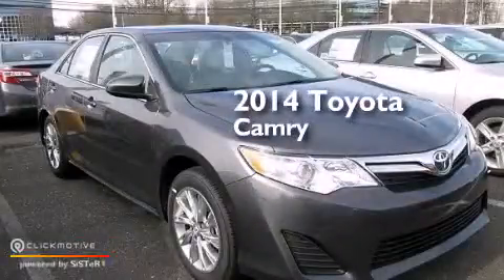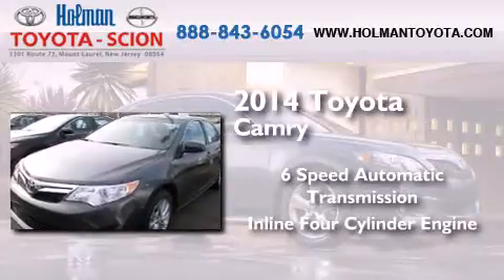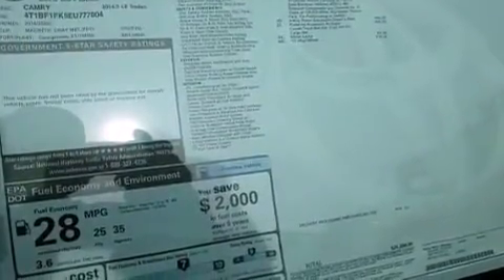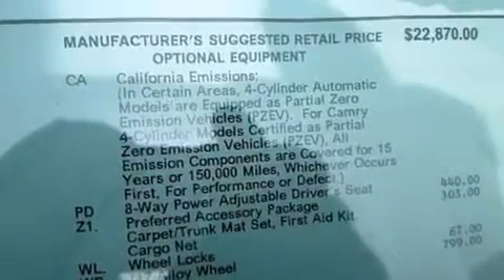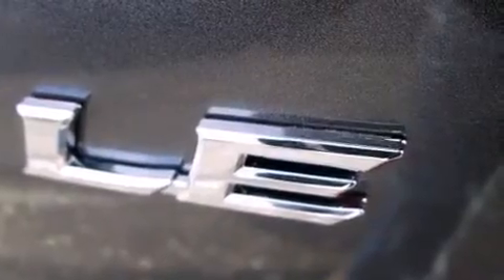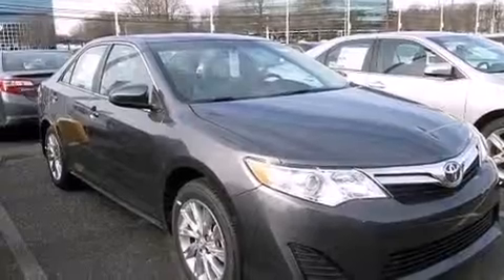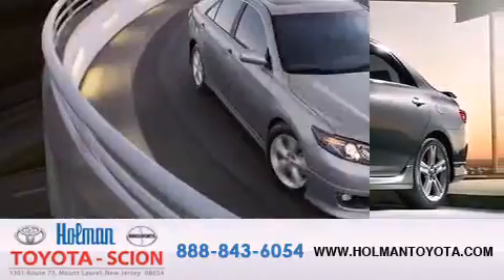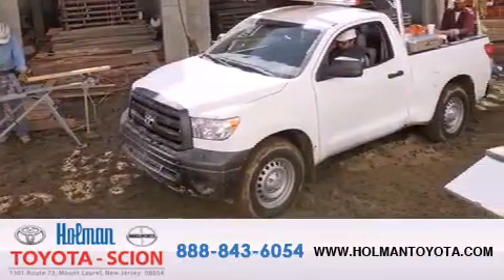2014 Toyota Camry Mount Laurel NJ 08054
We've been honored to serve the Mount Laurel NJ area , we promise that your experience at our dealership will exceed your expectations ! Year : 2014 Make : Toyota Model : Camry Engine : I4 2.5L Trans . : Automatic Exterior : Magnetic Gray Metallic Miles : 5 Interior : Ash Stock : 34676 Holman Toyota 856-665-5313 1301 Route 73 N Mount Laurel , NJ 08054